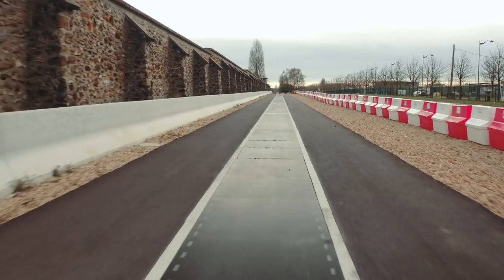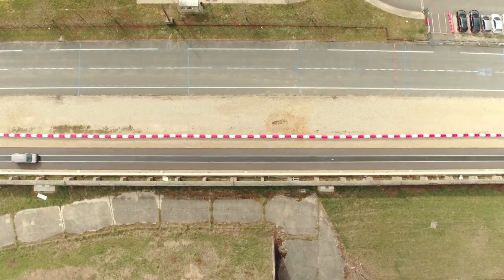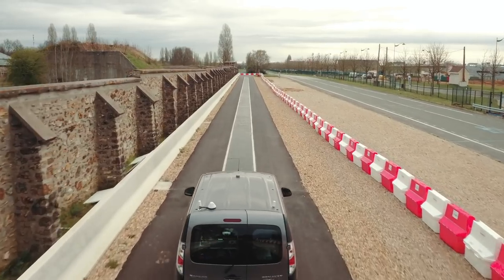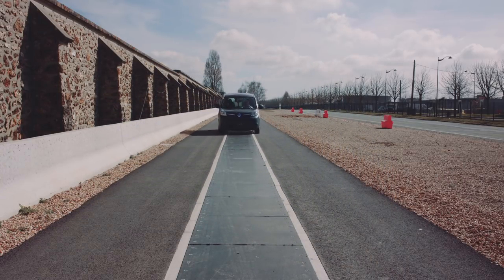Qualcomm's Dynamic Electric Vehicle Charging: An Innovation Story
If there’s one technology that would instantly remove the phrase “range anxiety” from our vocabulary, it’s dynamic charging. That’s the fancy way to say an electric car that is able to charge its battery while moving. Lots of test projects have been instituted around the world, and today Renault and Qualcomm announced an update to Qualcomm’s previously stationary-only Halo wireless charging technologies that can charge an EV on the road. Specifically, Qualcomm’s dynamic electric vehicle charging (DEVC) tech can send 20 kilowatts into an EV even at highway speeds.